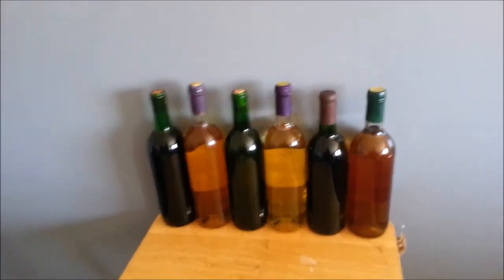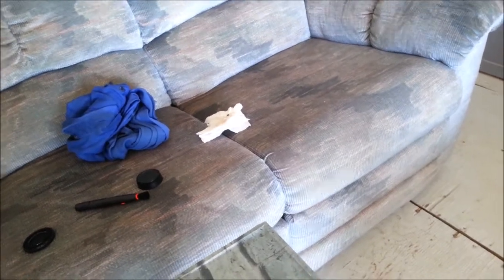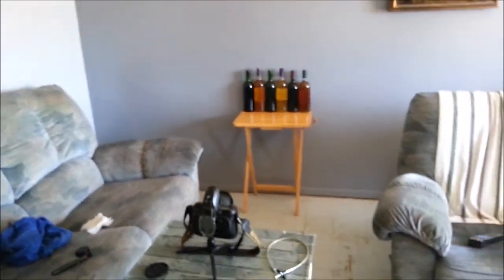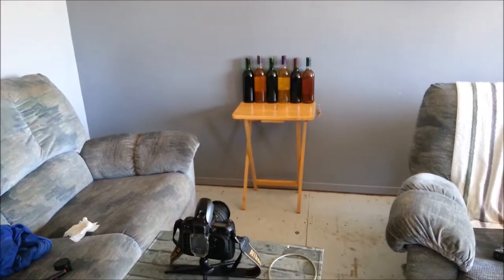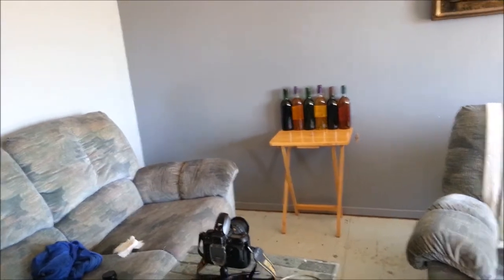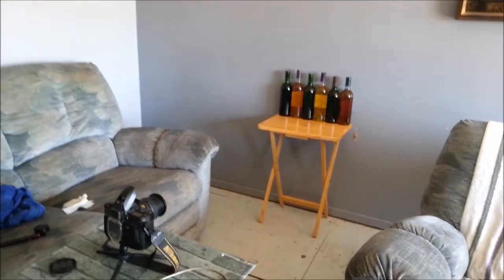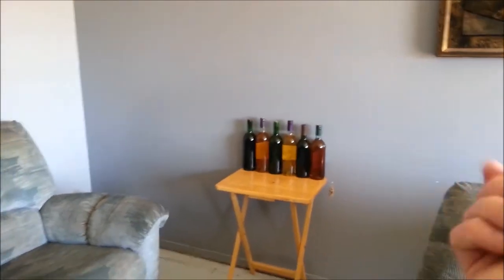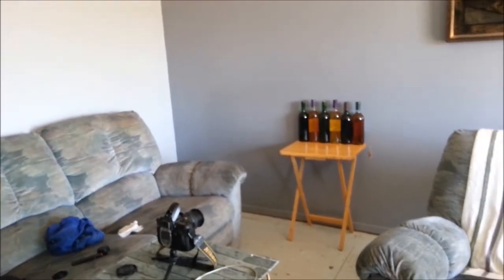There is no whining in photography!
Thanks .